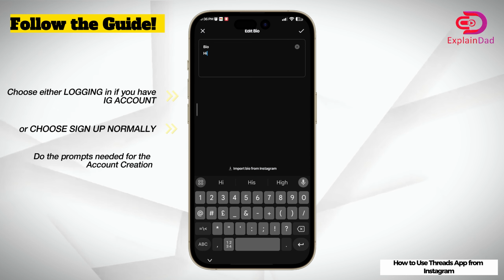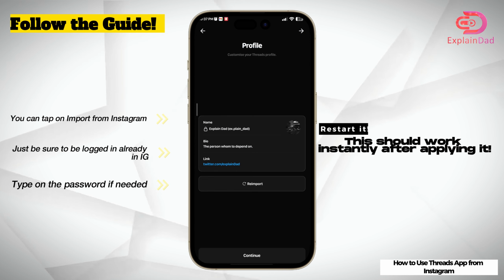How To Use Threads App From Instagram On Android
In today's video, we're diving into the world of Instagram's Threads App, specifically for Android users. 📱

Threads is a fast, easy-to-use messaging app that keeps you closer to your Instagram friends. But how do you use it? Don't worry, we've got you covered!

In this video, we'll walk you through:
1️⃣ Downloading and installing the Threads App
2️⃣ Setting up your account
3️⃣ Navigating the interface
4️⃣ Sending messages, photos, and videos
5️⃣ Customizing your settings for a personalized experience

Whether you're new to Threads or just need a refresher, this video is for you. So, grab your Android device and let's get started! 🚀